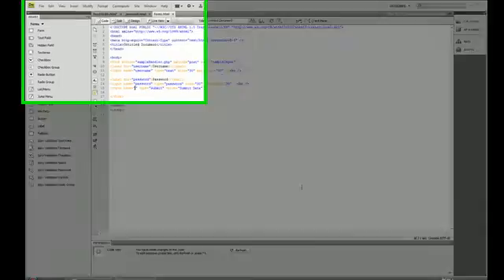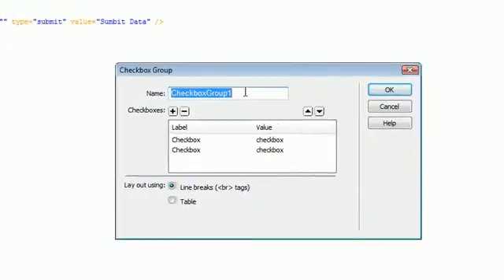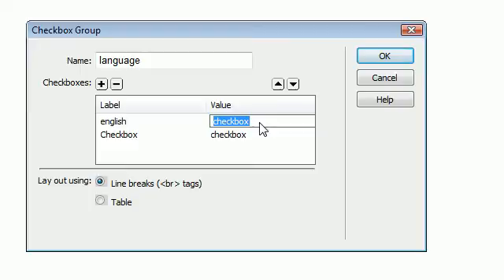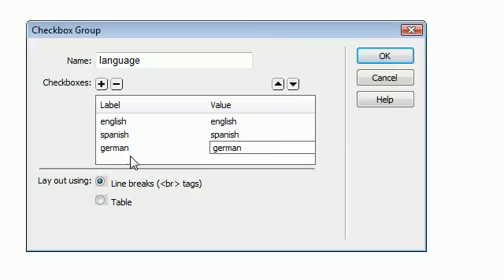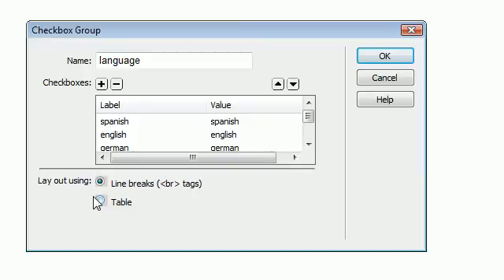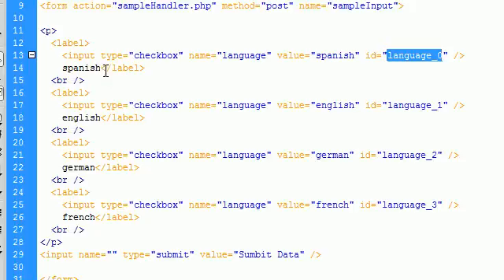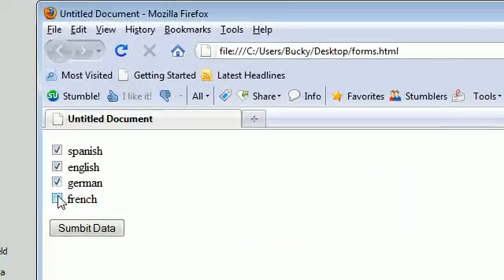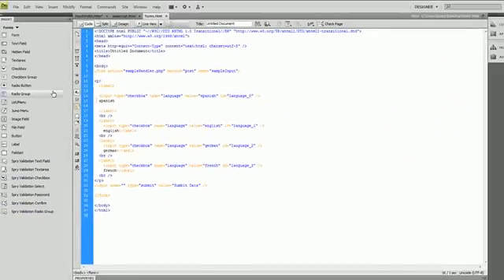Dreamweaver CS4 Tutorial - 22 - Forms and Checkboxes